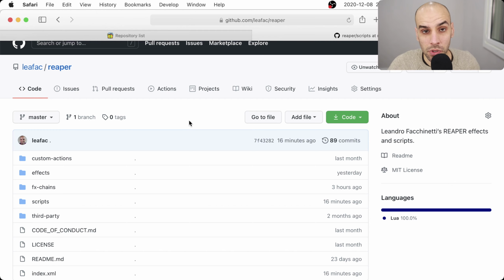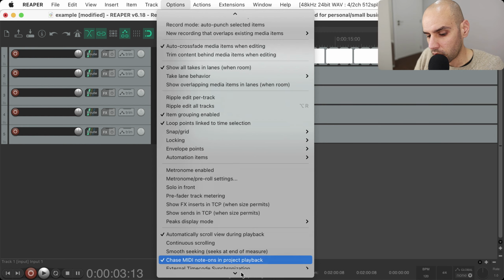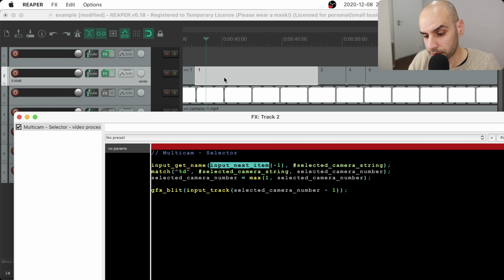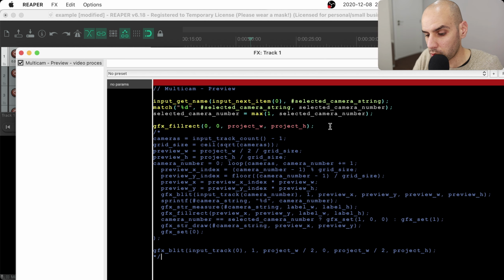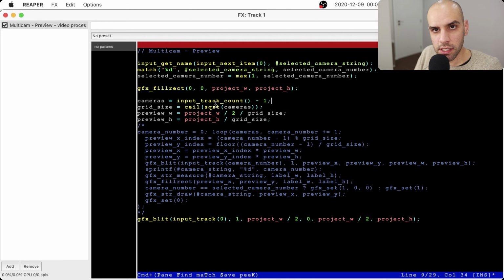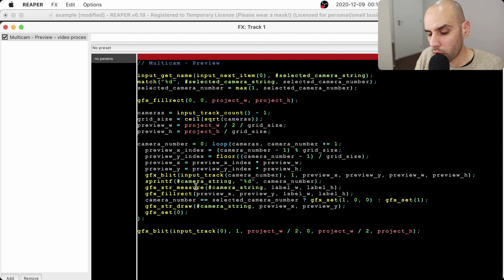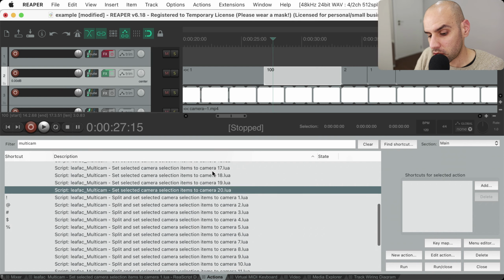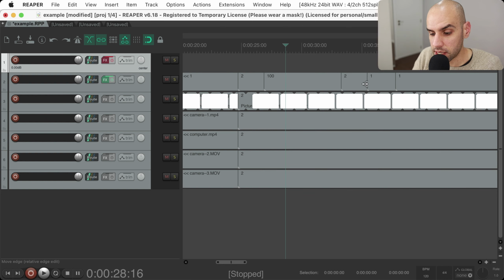Multicam Video Editing in REAPER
UPDATE: Since recording this video I added support for cross-dissolve transitions. See conversation below in the comments and make sure you get the latest FX Chains. In particular, look for the “With crossfades for transitions” variant.

You can combine the multicam approach in this video with the Automixer, which becomes just another camera. Then it’s easy to default to the results of the Automixer and cut to a particular camera from time to time.

This is how I did the composite of a camera with rounded corners on top of the computer screen.

00:00 Example of multicam
01:59 Example of multicam editing
06:21 Project setup
14:30 Code review · Video processors
42:33 Code review · ReaScripts
52:47 Conclusion